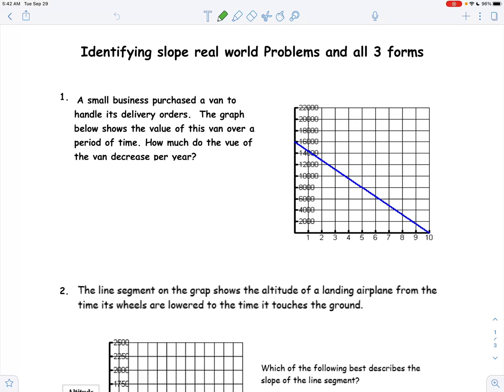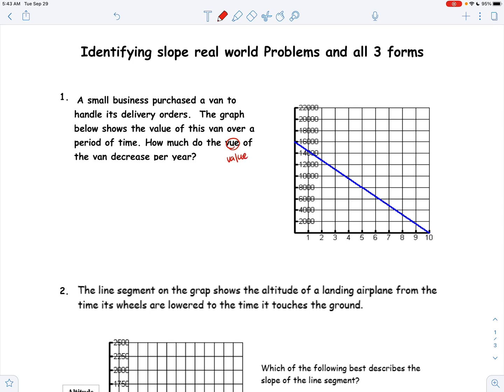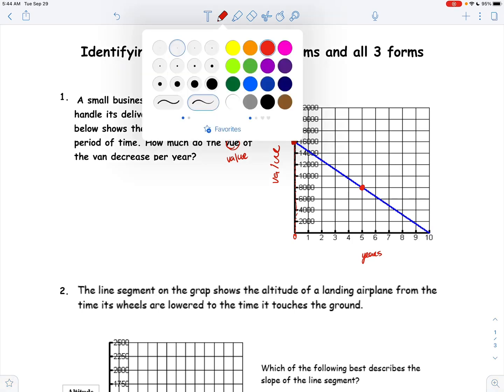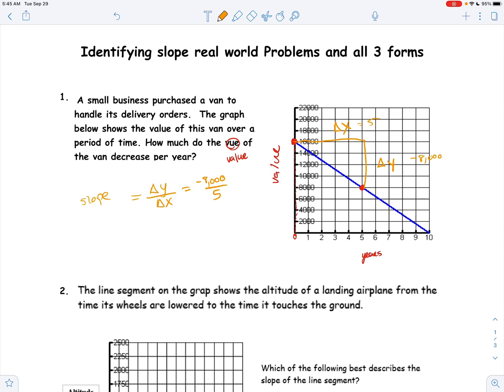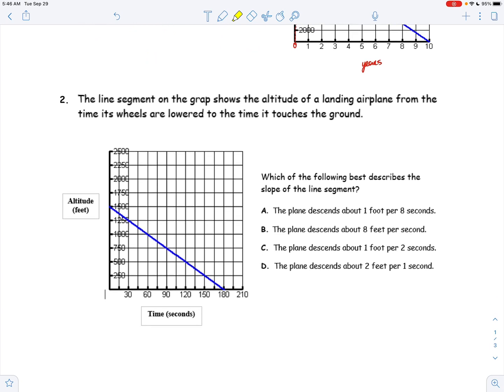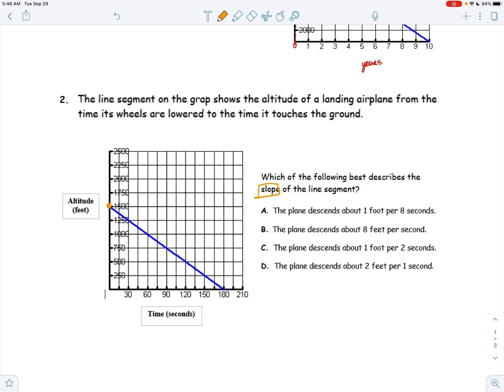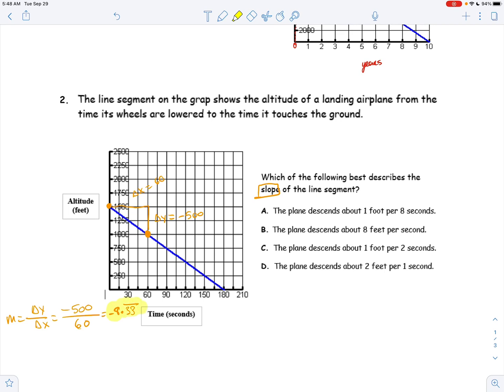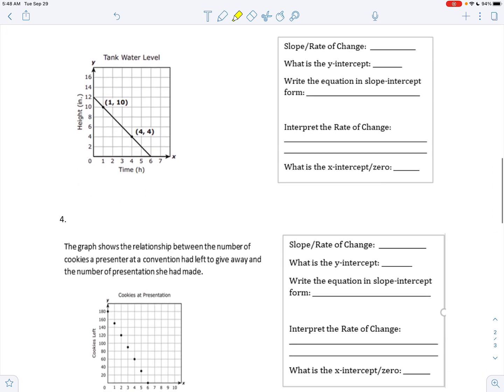September 29, 2020